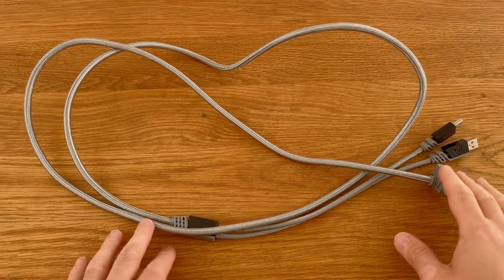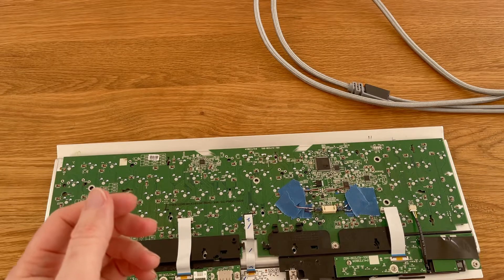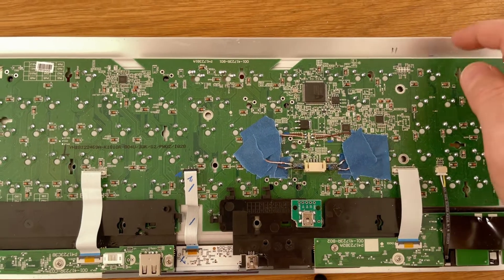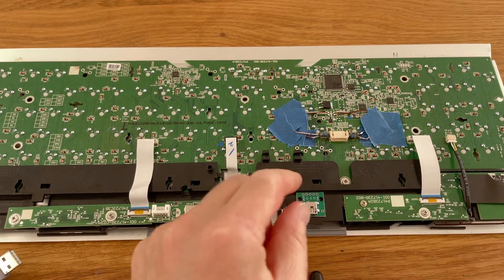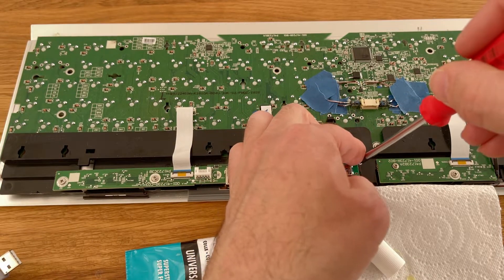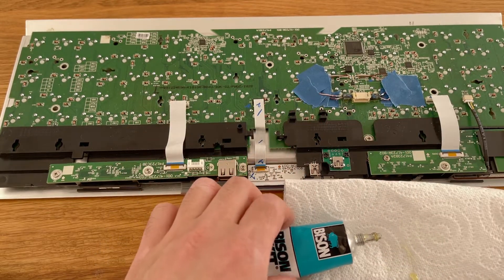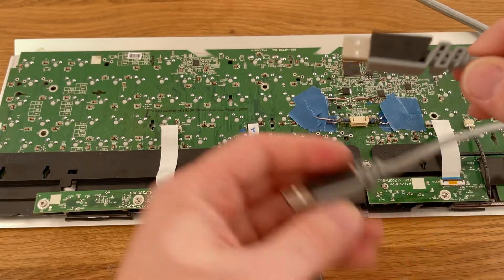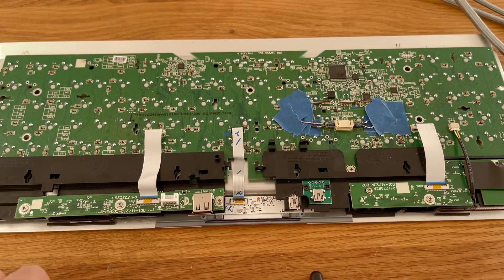From Fixed to Detachable USB Cable (Mechanical Keyboard Mod) Pt 1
▒ Mechanical Keyboard Mods

I hope you found my ideas original & interesting 😎

█ If your company would like me to design something, you can always ask!
I'm hired for projects that require functional, smart, constructive, timeless designs!